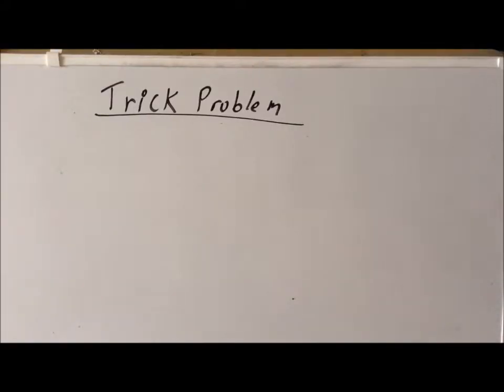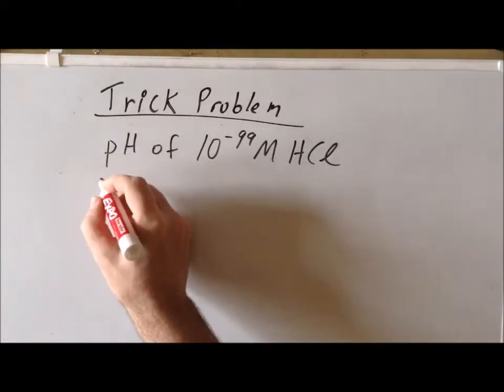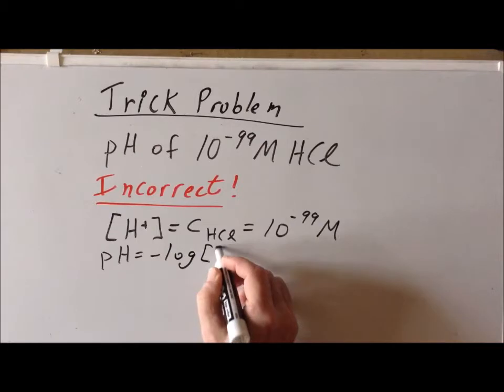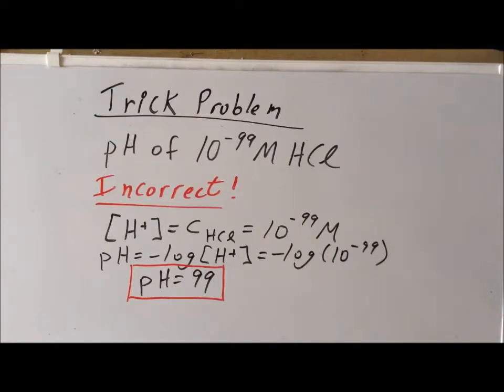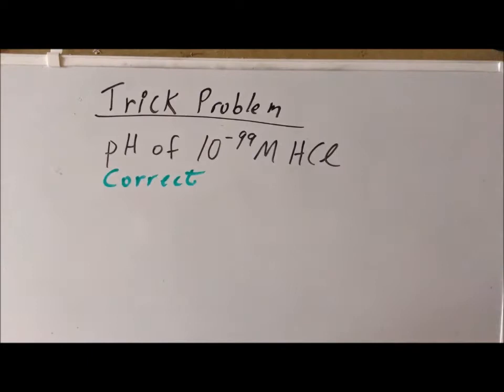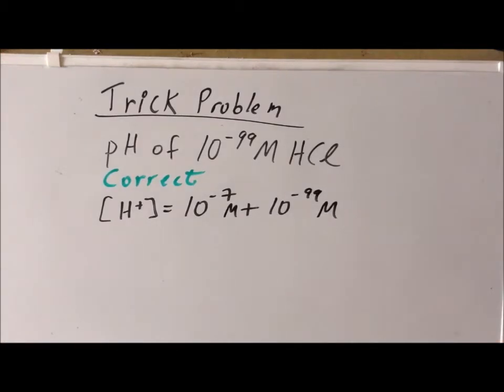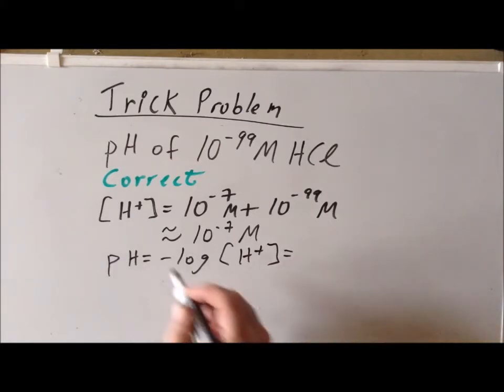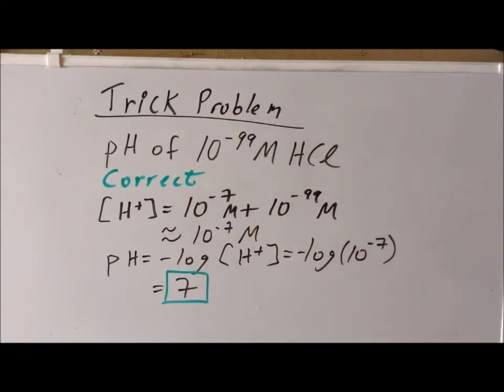Strong acid paradox problem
Calculation of the pH of a dilute, strong acid, where the result is paradoxical.